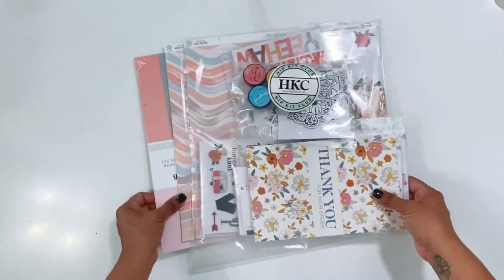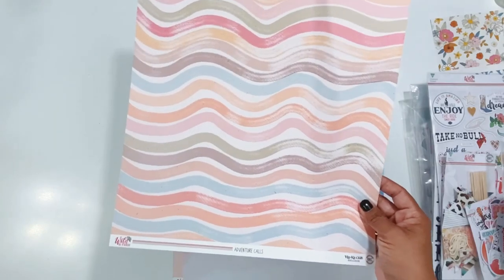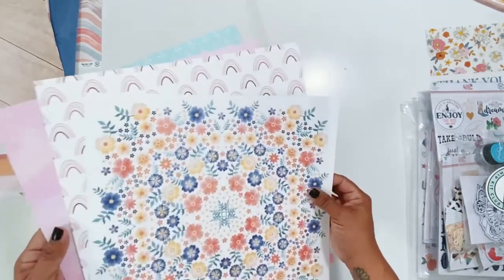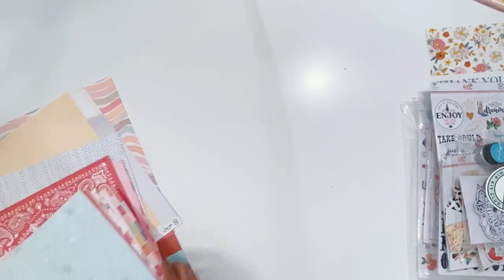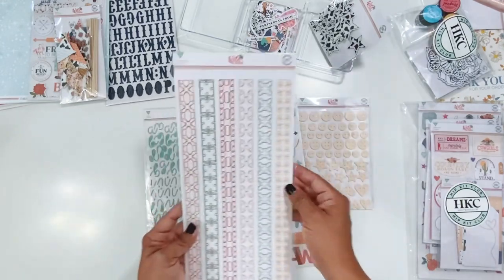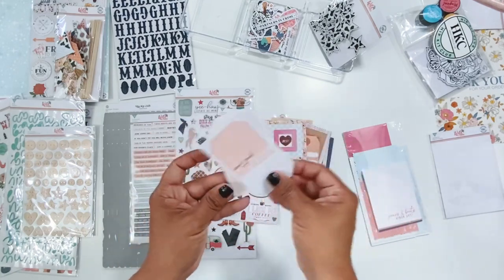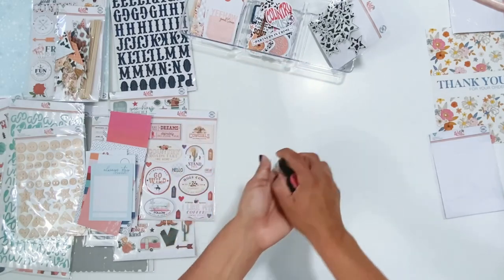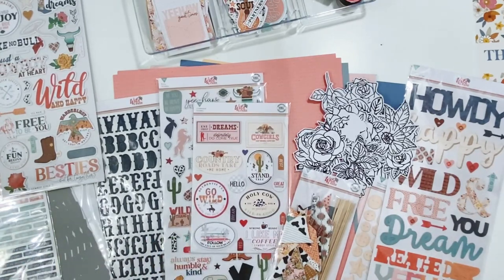Hip Kit Club July 2022 Unboxing Video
Take a look at the beautiful July Hip Kit Club kits! I love the colors and vibe of these new kits!

Check out my Close to My Heart Shop Close To My Heart